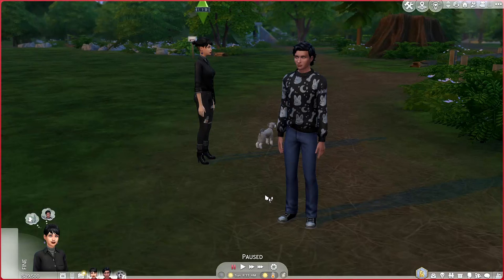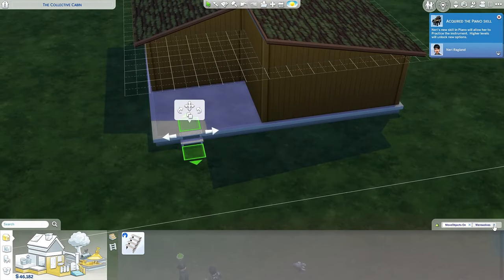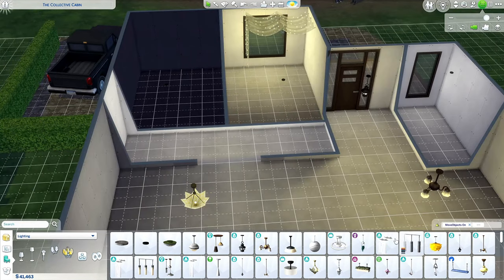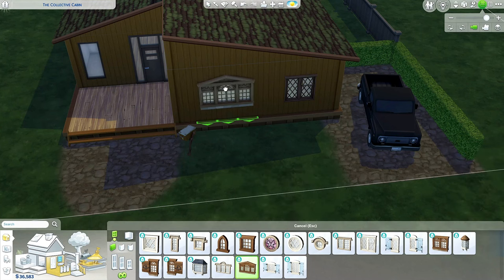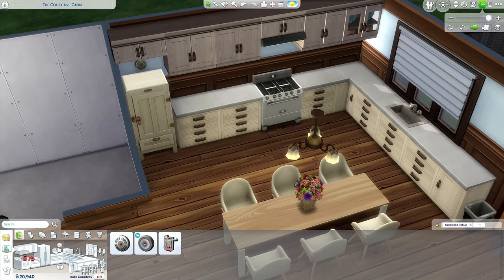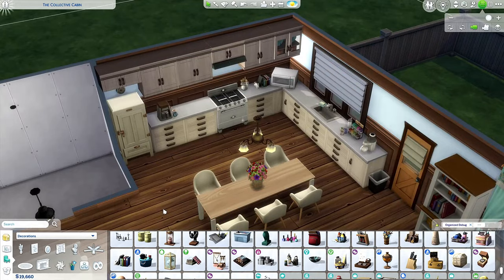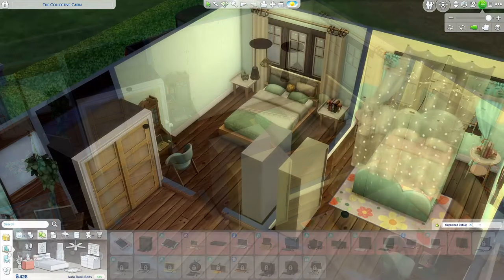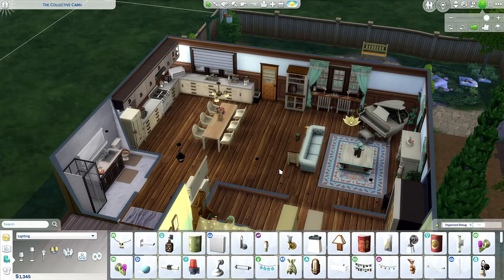Two Werewolves, One House: Sims 4 Build Challenge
Join me as I tackle a fun build project in the Sims 4, constructing a home for two sibling werewolves and their dog in the scenic Moonwood Mill. In this build video, I create a playful and unique home. This video is perfect for all Sims 4 enthusiasts and players who love build and design.

Bet you'll like this video too: shorturl.at/bqs23
-💖Open me💖-

Want your sim to be in my video's? Upload them with the hashtag terahwatson And maybe you'll see your sim back in my video's!